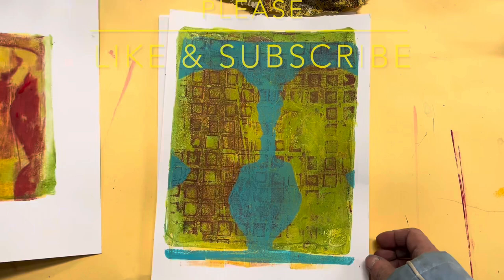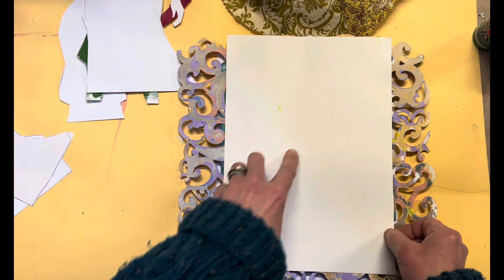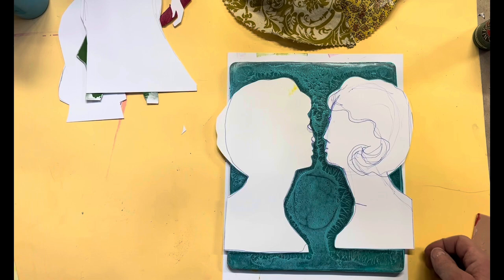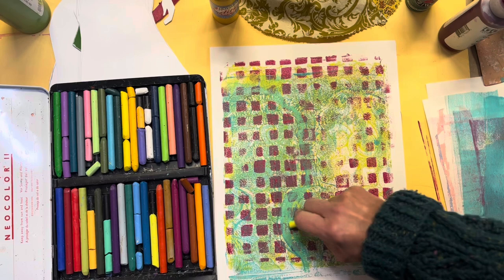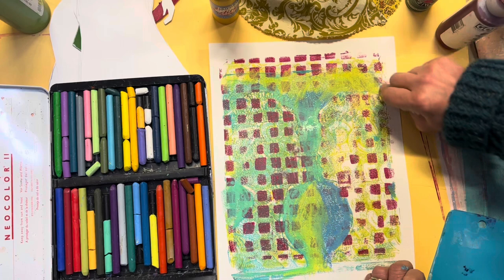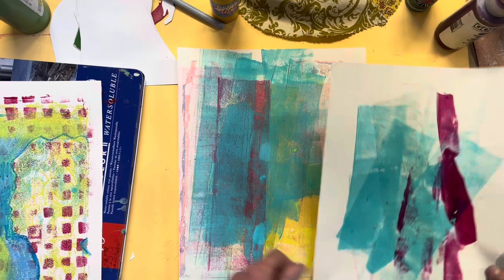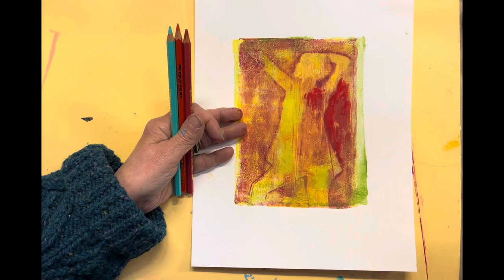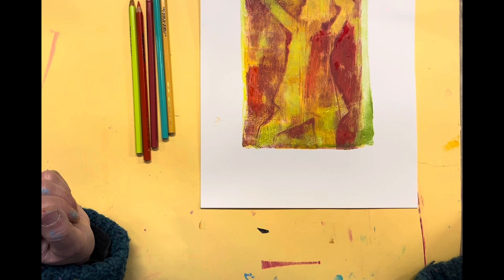Abstract Art | Gelli Plate | Stencils & Mixed Media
In this video tutorial  I demo building textural layers on the gelli plate. I will be using multiple layers of paint, stencils both handmade ones and die cut stencils.  I will be pulling ghost prints and developing those using mixed media techniques. I will be using caran d'ache neo color 2 crayons and caran d'ache supra soft watercolor pencils in my demos.  This tutorial is for beginners and practicing artists. We will discuss design, choosing color and process. I will demo step by step and what materials to use.  Mono printing is a really fun and mindful art experience for all ages.

I mostly use Liquetix and Golden liquid and full bodied paints  in my work. Don't break the bank you can use craft acrylic liquid paint and other brands, use what you have! I use liquid paint for rolling and full body paint for painting directly onto the Gel Plate with a brush.

This is an easy mono printing project for both beginner and experienced artists. You can mono print on a gel plate without a press. Paint with me and learn this fun and creative art technique.

On my channel I hope you will find inspiration for your own drawing and painting practice. I share my process and what I have learned about materials in my life as a teaching artist. I am here to share process and grow a community of art lovers and like minded creators. Lets build a creative community!  I hope you can paint with me and experiment with materials, color, tools and process as you find inspiration on your creative journey.

Caran D'ache Neo Color 2 Crayons
Caran D'ache Suprasoft Pencils

Liquetix and Golden liquid and full bodied paints
Liquetex Matte Medium

More! Handmade Stencils Abstract Art on Gelli Plate -